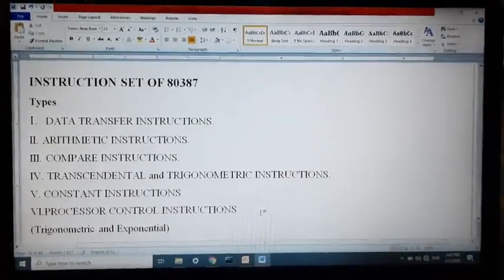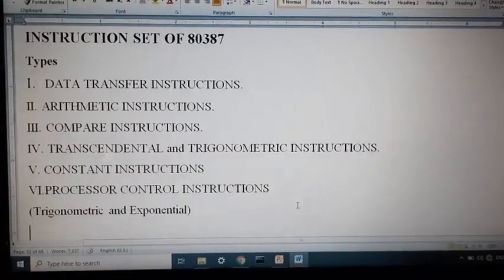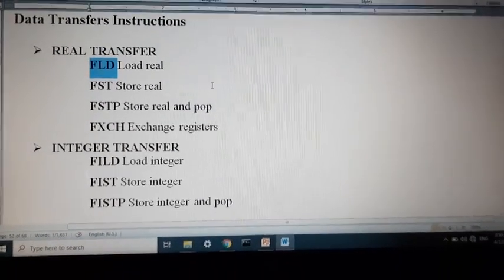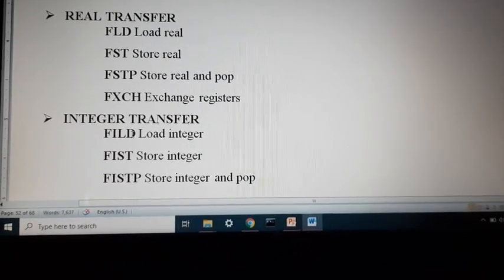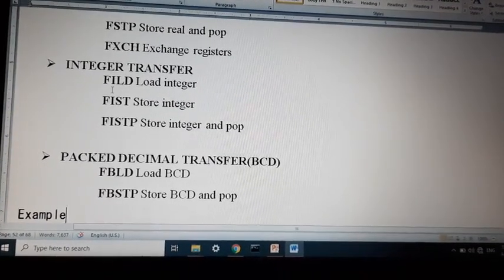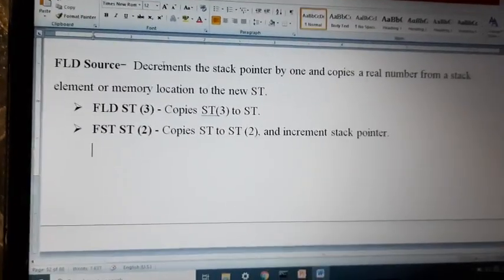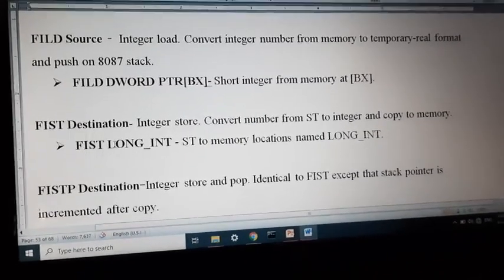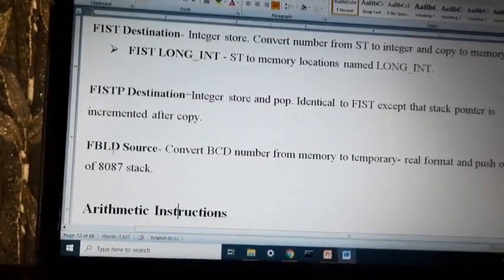80387 Instruction Set - Part 1